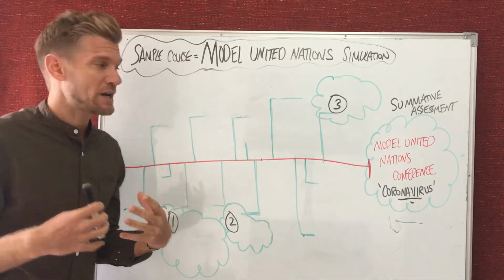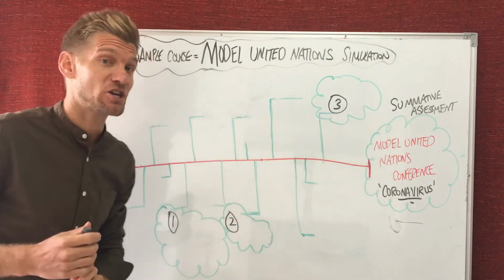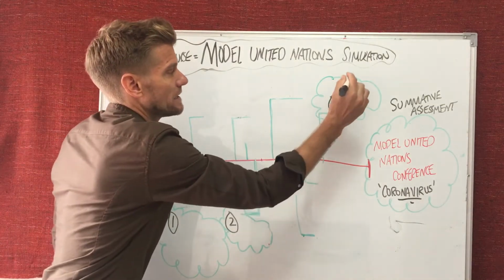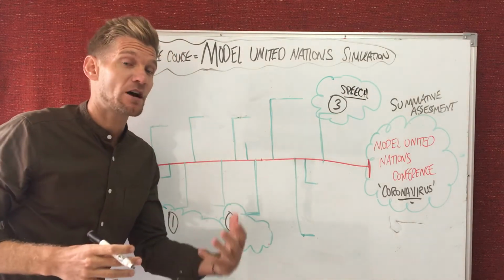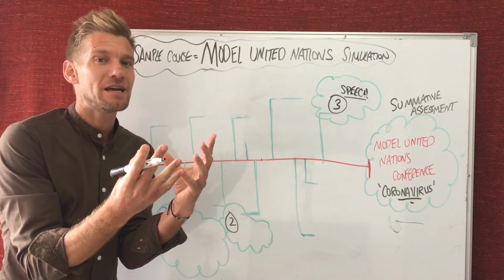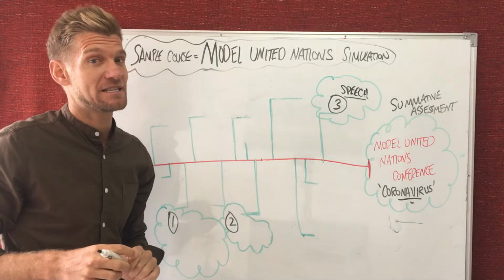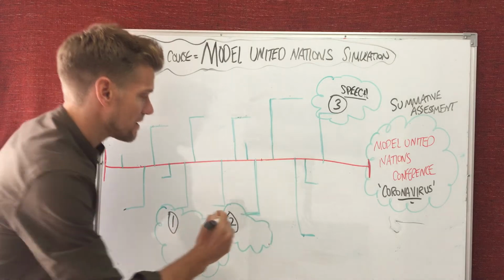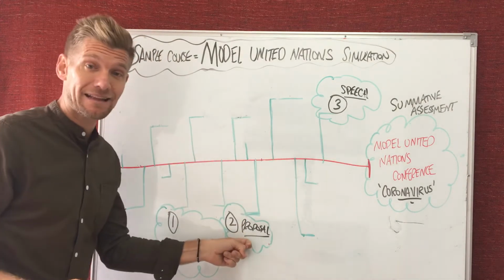How to outline your project assessments using backwards design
This video provides a simple tutorial for how to plan your assessments through backwards planning and design. After the video, you will be ready to plan individual lessons and tasks in your project or e-course.